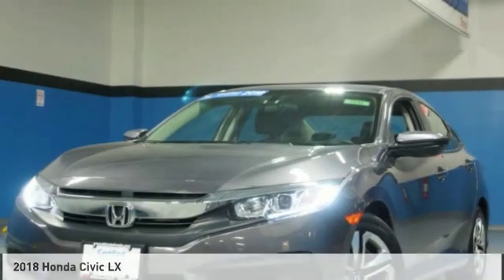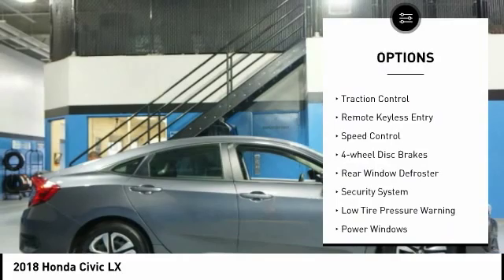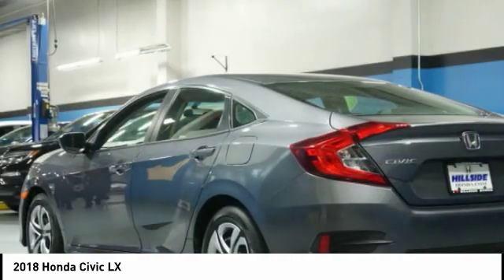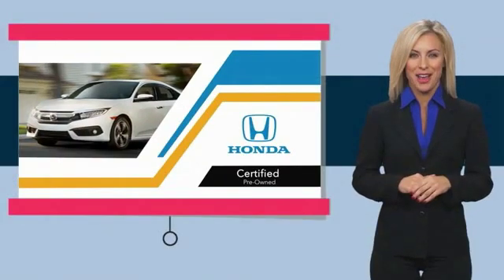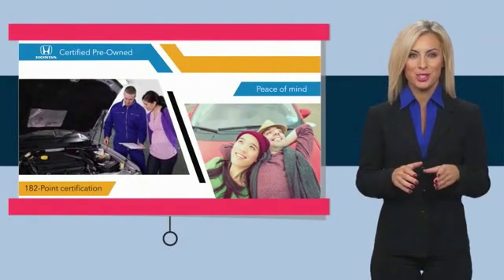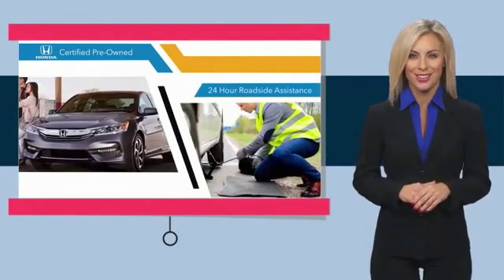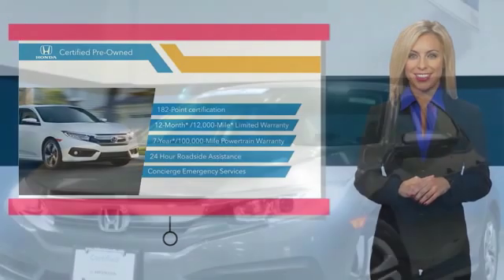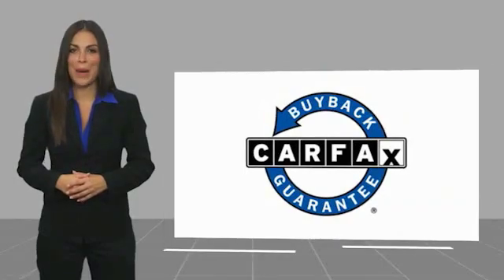2018 Honda Civic Jamaica NY U259143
2018 Honda Civic LX

Hillside Honda
144-19 Hillside Avenue

Recent Arrival! NO HIDDEN DEALER FEES, NO FINANCING REQUIREMENTS, Hillside Honda To Go means you pay EXACTLY what you see! *HondaTrue Factory Certified with Warranty* Spotless! Best Conditioned Vehicles in the Market! Our aggressive NO FEE, market based pricing takes all the headache out of shopping! Clean CARFAX. CARFAX One-Owner.Passed 182 Point Inspection, Recent Oil Service, White Glove Detailed.***INTERNET SPECIAL - MUST PRESENT AD AT TIME OF SALE. EXCLUDES ALL PRIOR OFFERS*** All Honda Certified Pre-Owned vehicles include: . 182 Point Inspection . 84 Month/100,000-mile (whichever comes first) Powertrain Limited Warranty from the vehicle's original in-service date . 12 months/12,000 miles (whichever comes first) non-powertrain warranty from the original warranty expiration date or from the Honda Certified purchase date. . Warranty Deductible : $0 . Trip interruption protection . Vehicle History Report . Warranty is transferable . Roadside Assistance with Honda Care purchase . XM Satellite Radio 3 trial months of service All efforts are made to ensure each vehicle displayed is IN STOCK as well as AVAILABLE. Hillside Honda is not responsible for typographical errors.